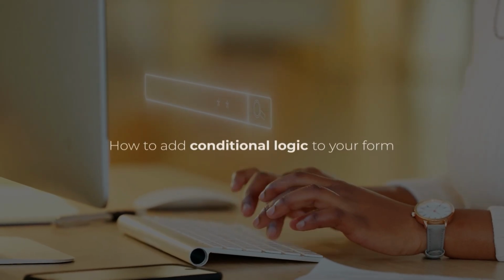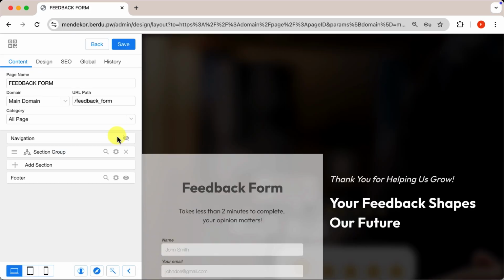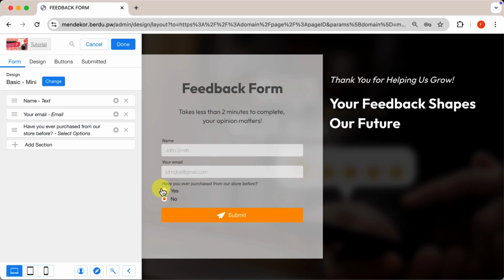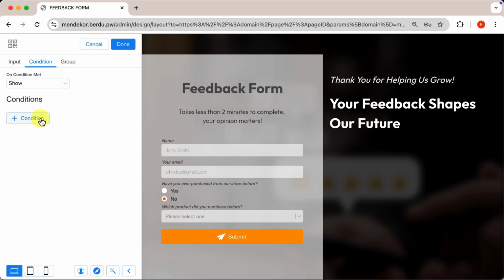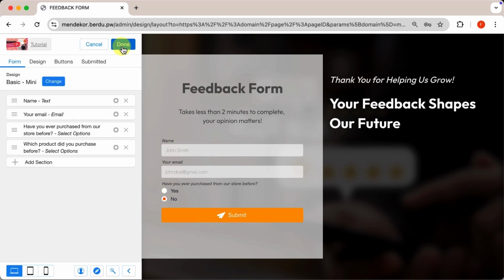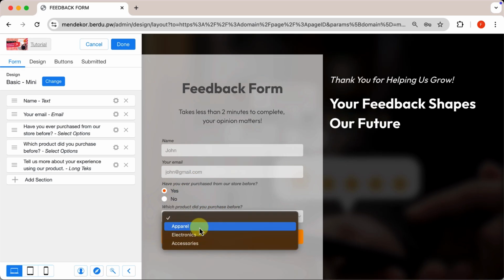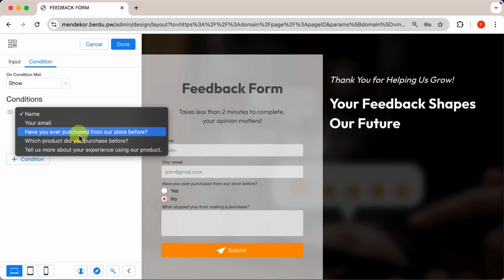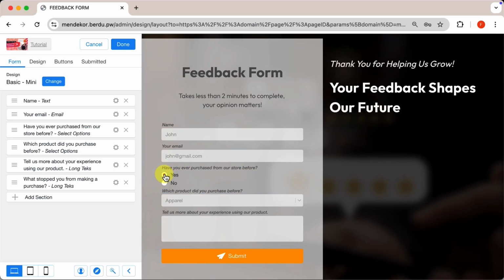Smart Form Logic – Show Fields Dynamically on Web Forms - Berdu.id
Use rules and conditions to add dynamic logic to your webform questions.